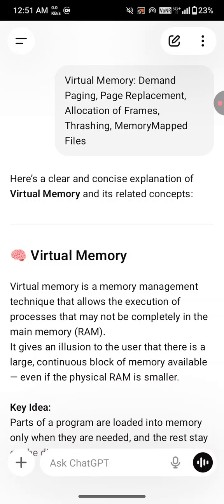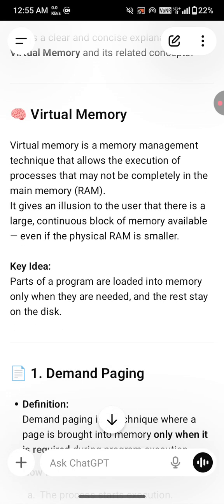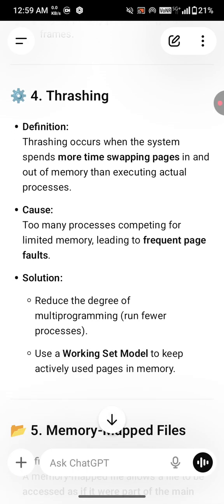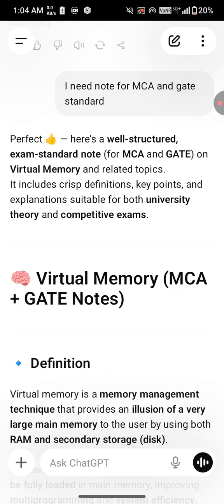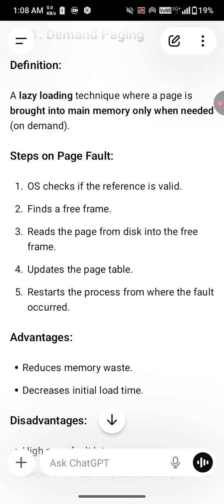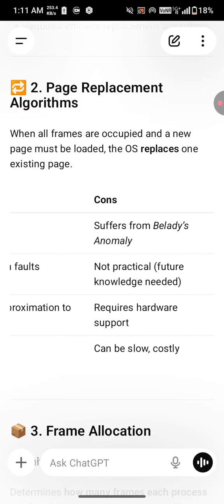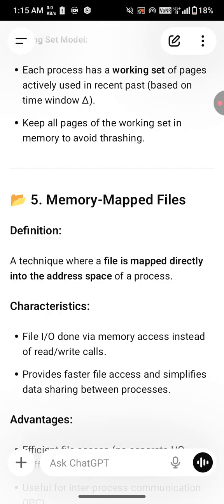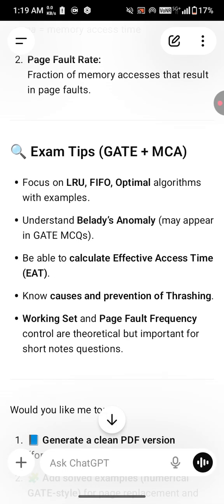Virtual Memory in Operating System | Demand Paging, Page Replacement, Thrashing | GATE + MCA Notes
In this video, we cover the most important Operating System concept — Virtual Memory, explained in a simple and easy-to-understand way.
This topic is extremely important for GATE, MCA, B.Tech, and University Exams.

🎯 Topics Covered: 00:00 – Introduction to Virtual Memory
01:10 – Need and Concept of Virtual Memory
03:25 – Demand Paging and Page Fault Handling
06:10 – Page Replacement Algorithms (FIFO, LRU, Optimal)
09:45 – Frame Allocation Techniques
12:15 – Thrashing (Cause, Effect & Solution)
15:30 – Memory-Mapped Files
17:00 – Working Set Model and Page Fault Frequency
18:30 – Summary and Key GATE Points

💡 What You’ll Learn:

How virtual memory allows execution of large programs

What causes page faults and how the OS handles them

Understanding thrashing and performance issues

Important formulas like Effective Access Time (EAT)

Concepts asked in GATE & MCA entrance exams

📚 Best For:

GATE Aspirants

MCA / BCA / B.Tech Students

Operating System learners preparing for interviews or exams